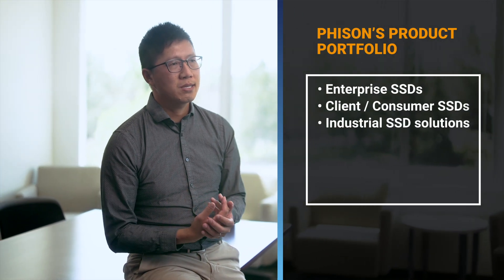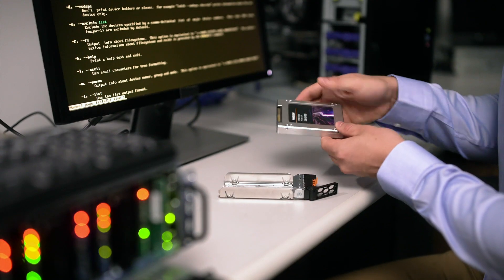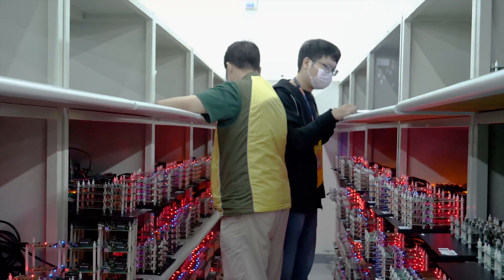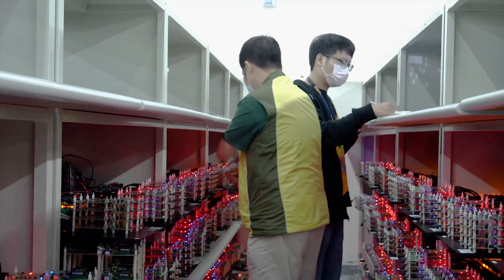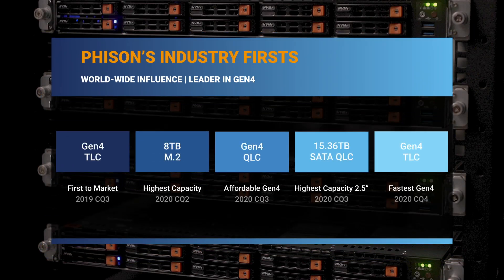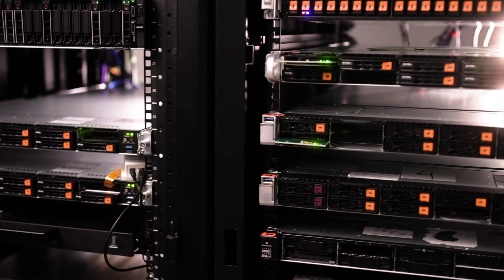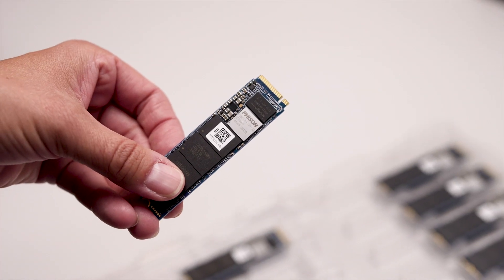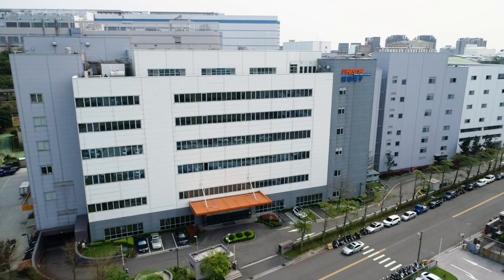About Phison – a Leader in NAND Flash Controller IC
Phison is a leader in controller IC and has been in NAND storage industry for over 20 years.  Phison develops more IP inside NAND storage controllers than any other company. It has the industry's most comprehensive portfolio of any custom storage ASIC developer. All critical IP is developed in house, and its breakthroughs have been awarded nearly 2000 worldwide patents. Phison empowers its customers to get to market fast with newest technologies.